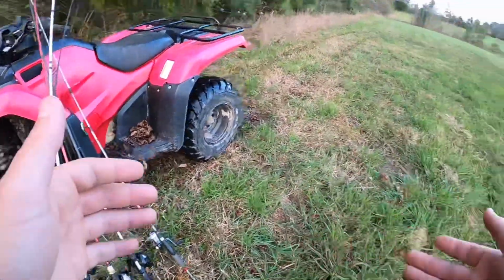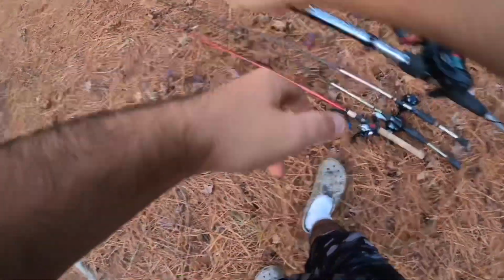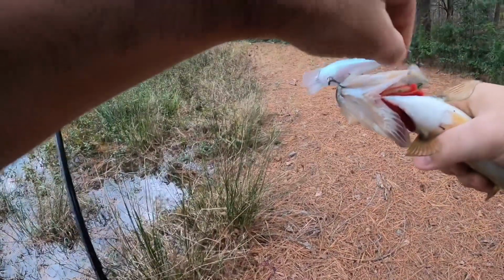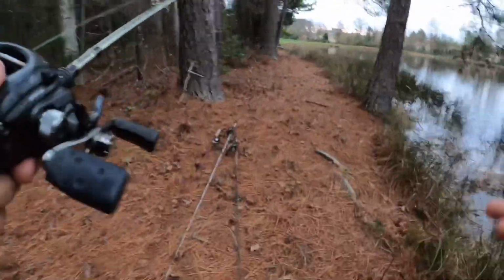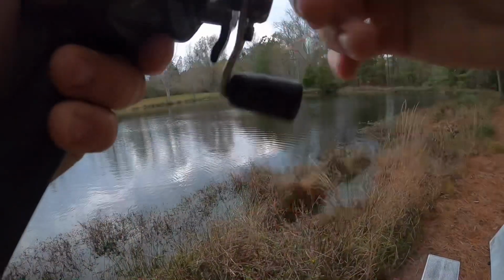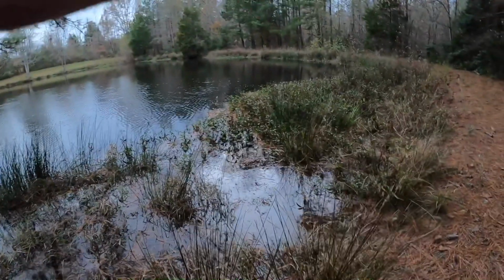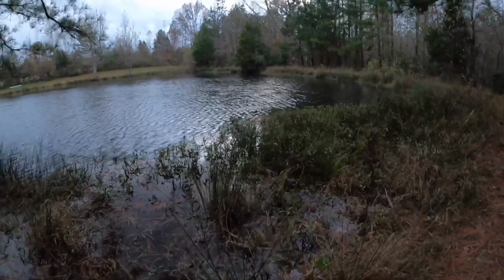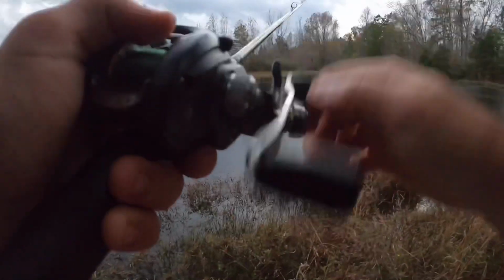Catching SCHOOLING bass in a POND!!! Schooling bass!!!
Today I went out and got on a school of bass in a pond! I don’t know if it’s normal for them to school in ponds or not. I just thought it was kind of crazy to be able to get on the school in my pond.